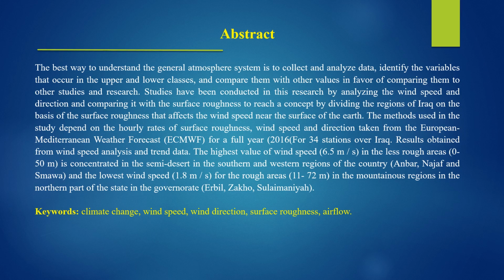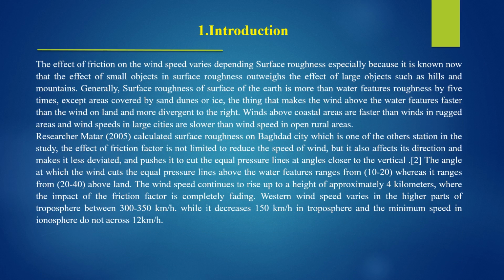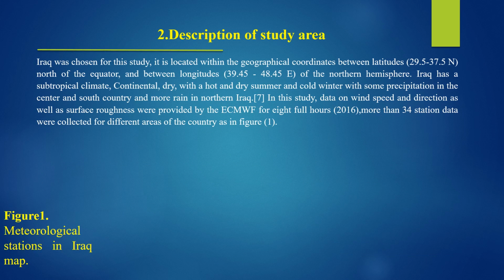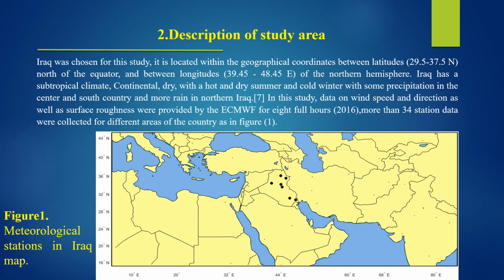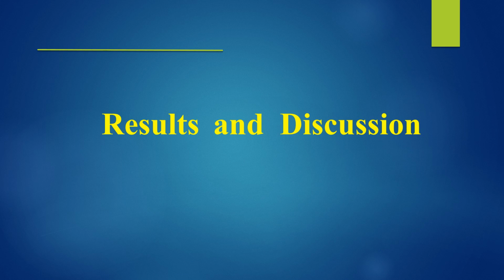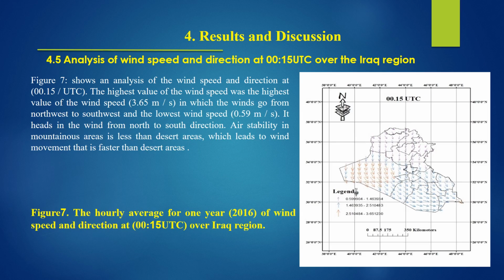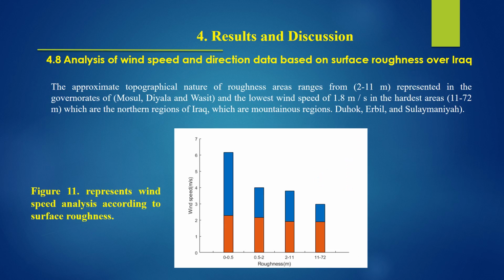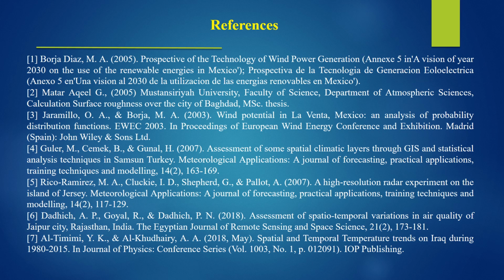A Numerical computation of airflow over Iraq regions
Dr. Wedyan Ghalib Nsaif (Iraq)
Atmospheric Science Department, College of Sciences, Mustansiriyah University